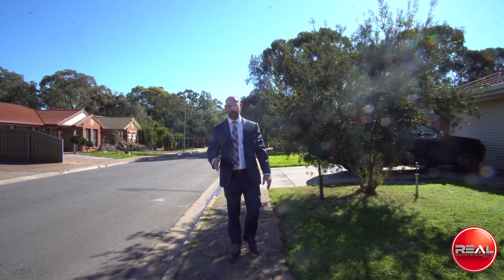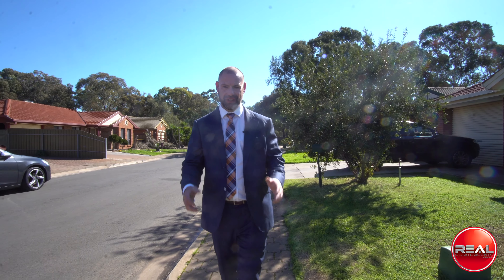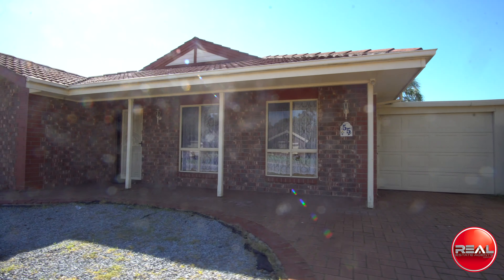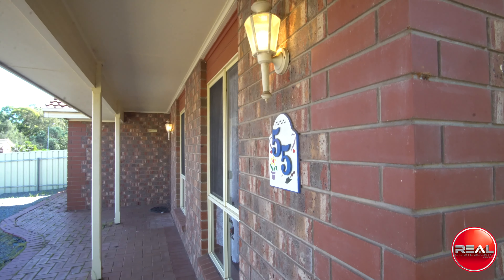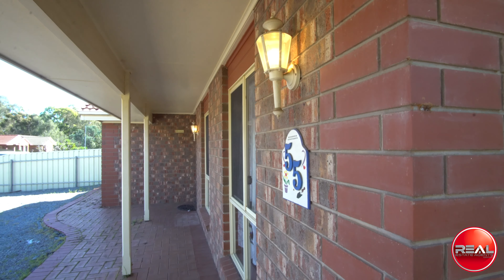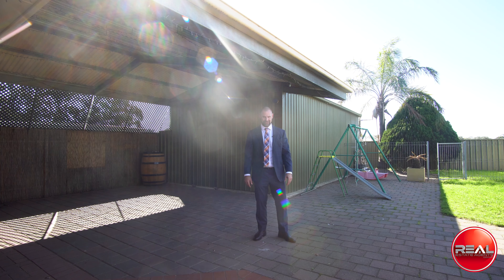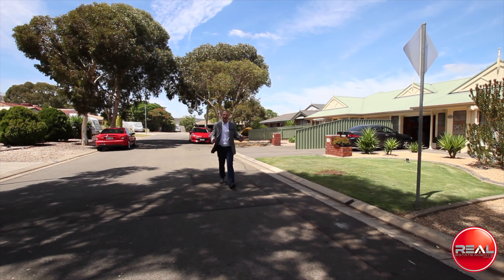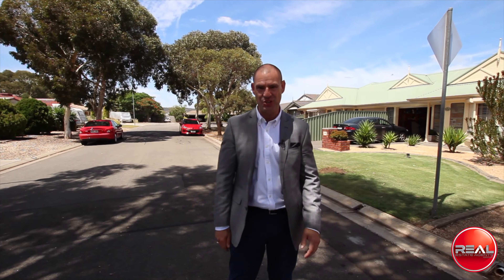55 Horwood Road, Salisbury North | Presented by Dave Stockbridge